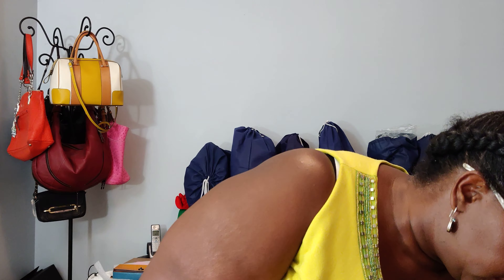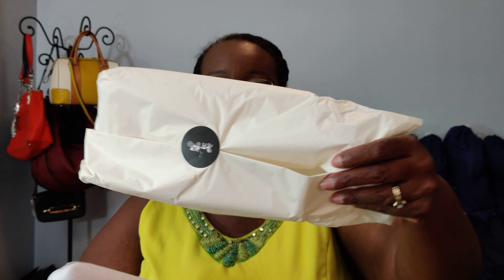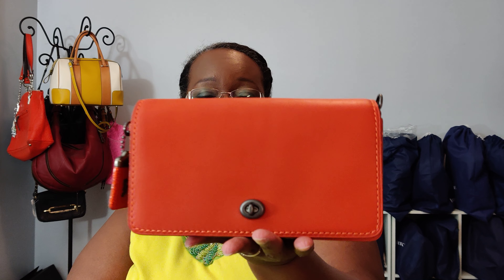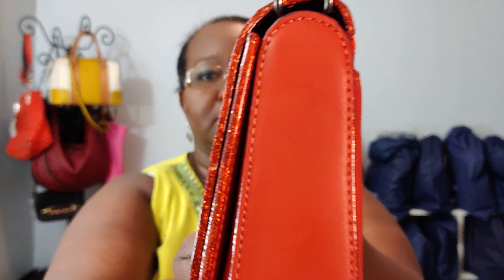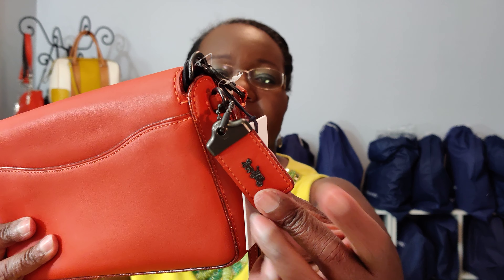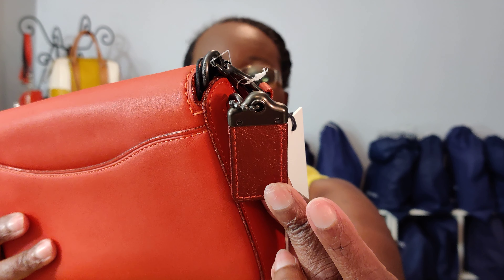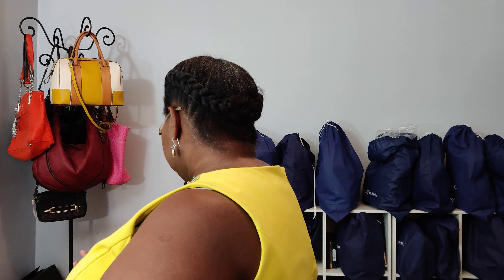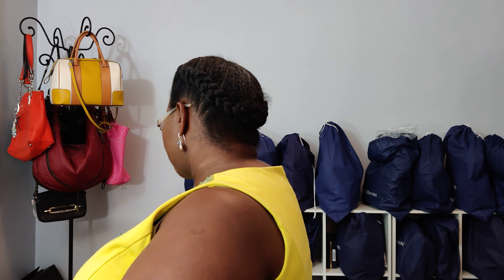Coach Dinky in Vermilion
I wanted to share with you another Dinky in the color Vermillion.  This color caught my eye about 6 months ago and I regretfully passed it by.  I'm happy to now have it in my collection.